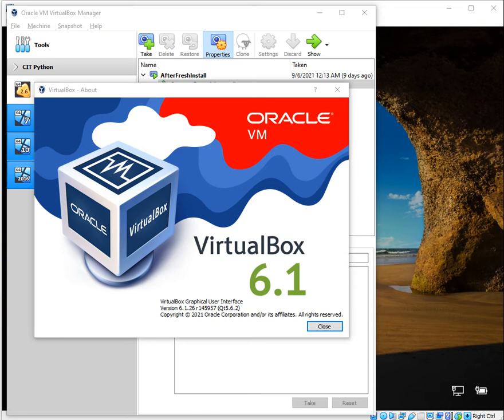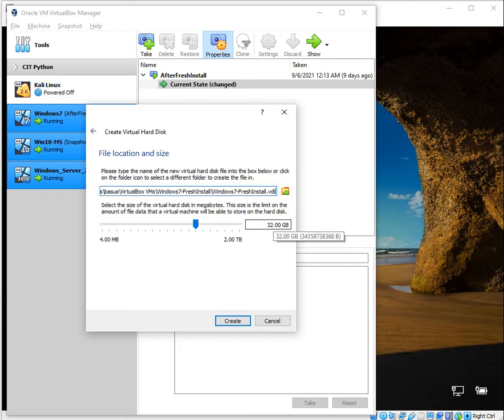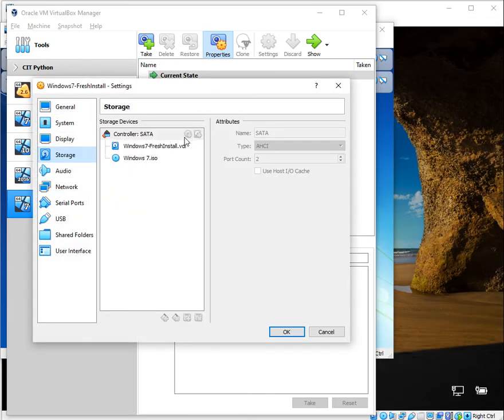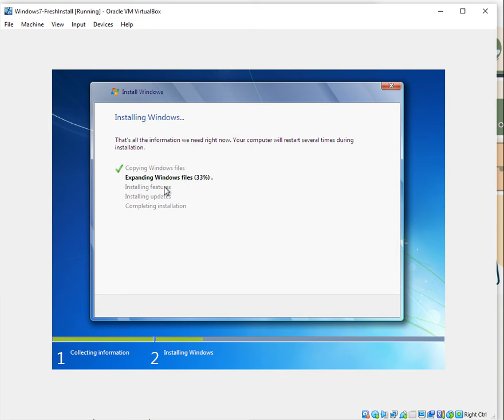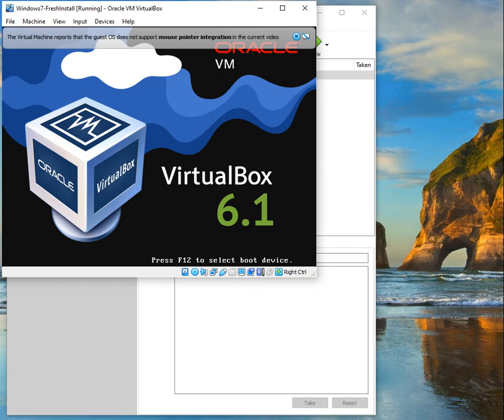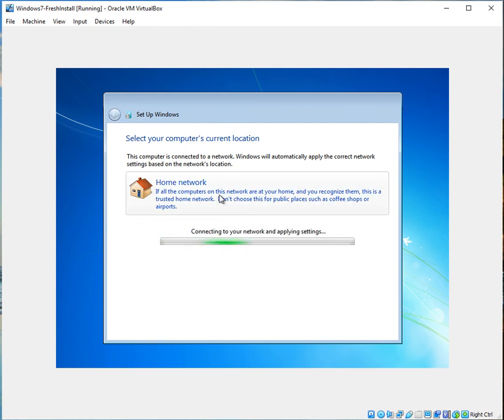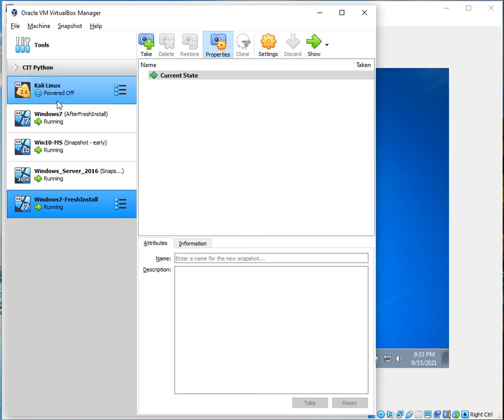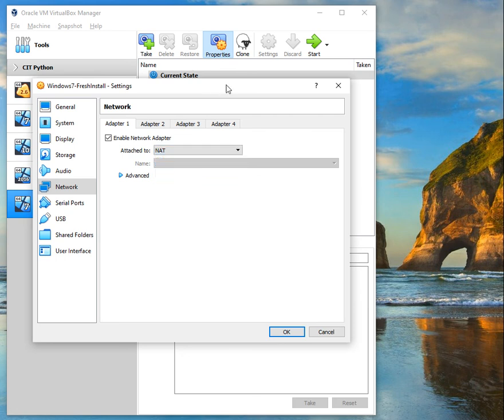How to Install Windows 7 Enterprise Edition in Virtual Box 6.1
- standard operating procedure!